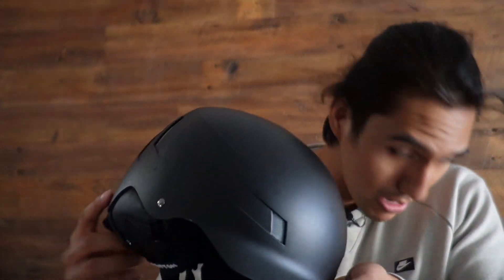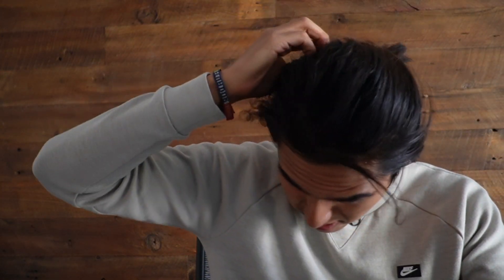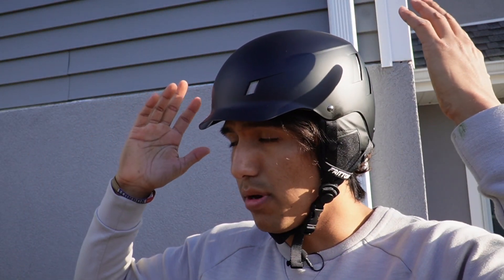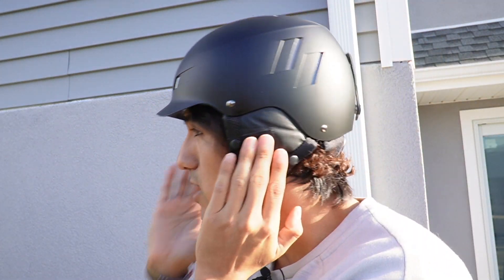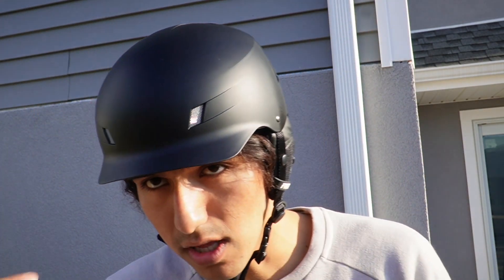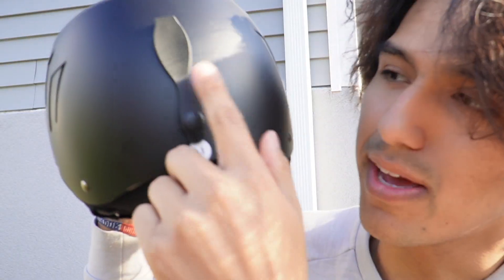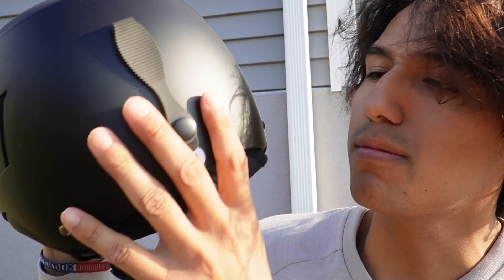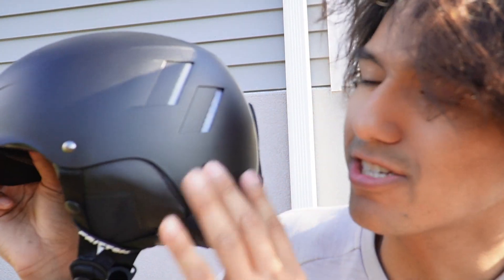Fritton Ski Snowboard Helmet First Impressions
In this video, I give my first impressions of the Fritton Ski Snowboard Helmet.